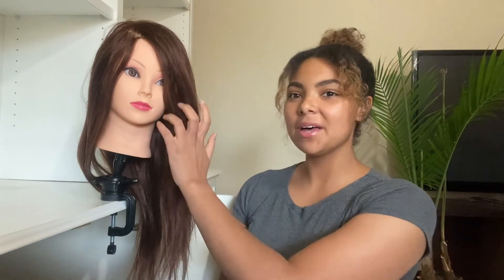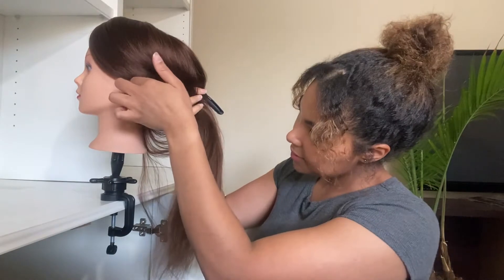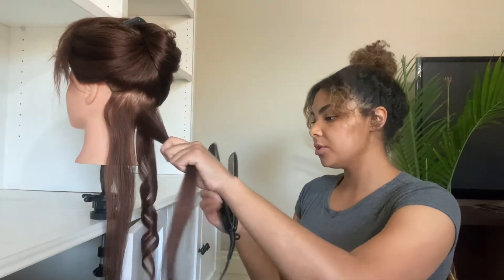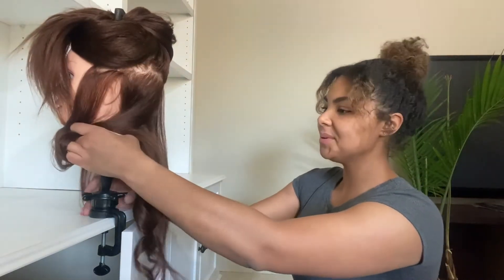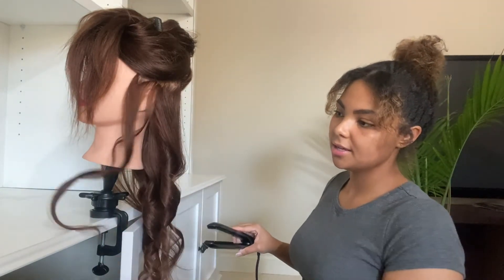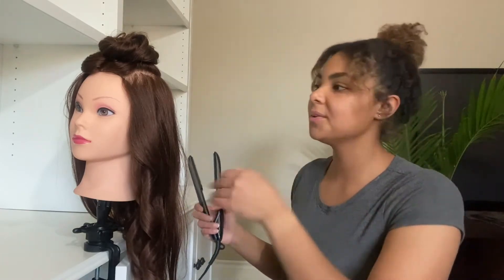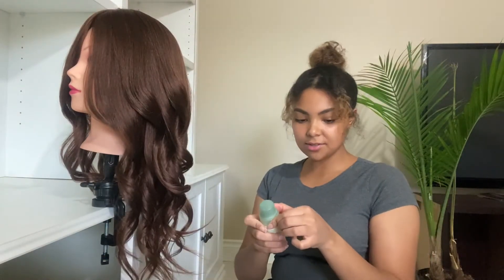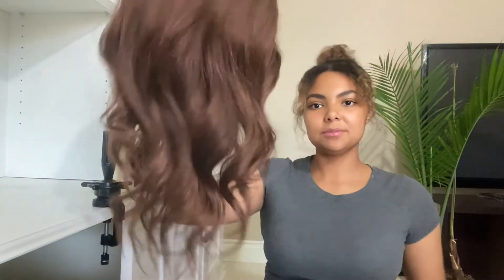How To: Curl Long Hair with a Flat Iron | Simple, Effortless Waves (ft. My New Model!)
Hey youtube fam! Today I’m introducing you to my new filming buddy / model and to do that, I thought I’d do a short simple style on her – flat iron curls! I already have a flat iron curls tutorial on my channel (linked below) but that was done on my own short natural hair. My lovely model here has this beautiful long straight hair which was perfect for demonstrating how to curl longer hair with a flat iron. I always love the look of these loose, beachy, natural & effortless looking waves. Hope you liked the video / found it helpful!

PRODUCTS/TOOLS USED:
Similar mannequin (🇺🇸)
Wet brush
My flat iron
Croc clips
Aveda dry shampoo
Wide tooth comb

I also write about all things beauty, life & style on my blog which you can check out